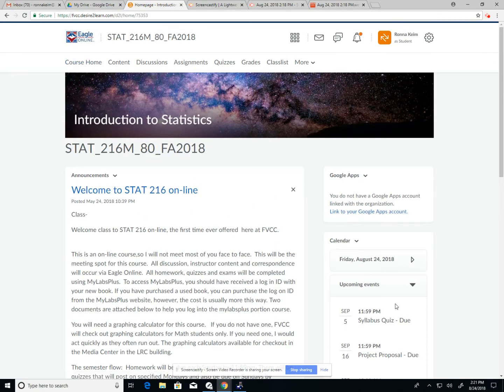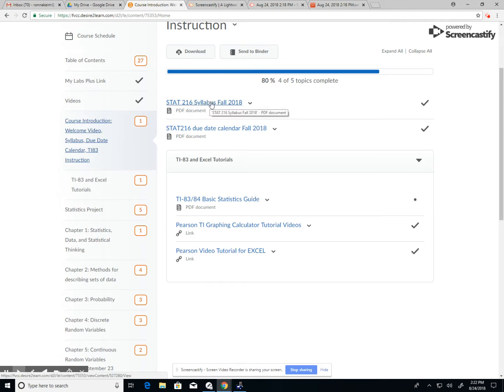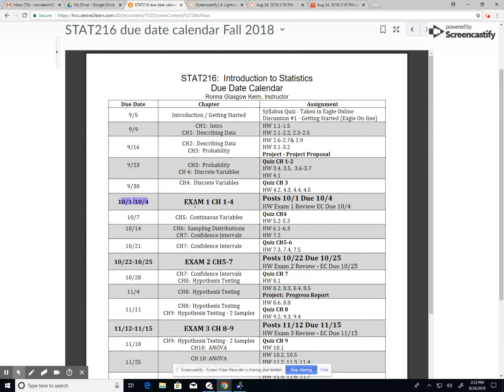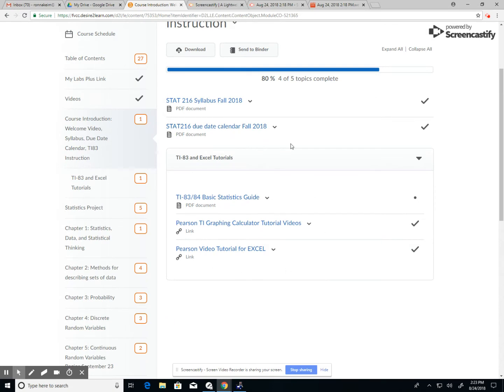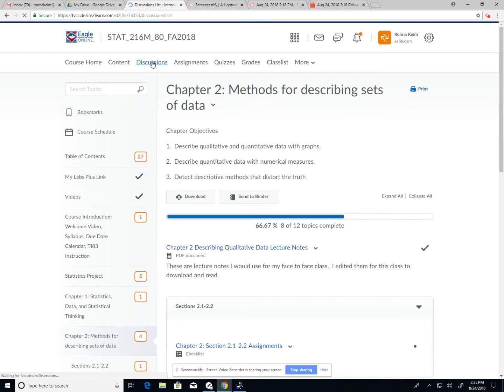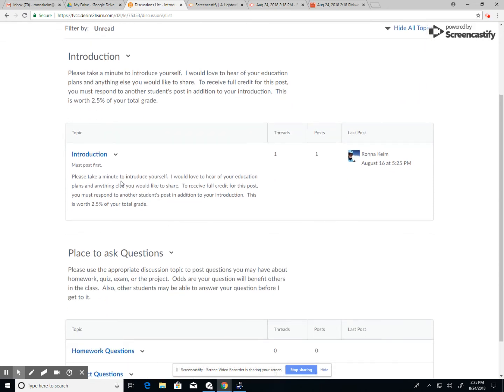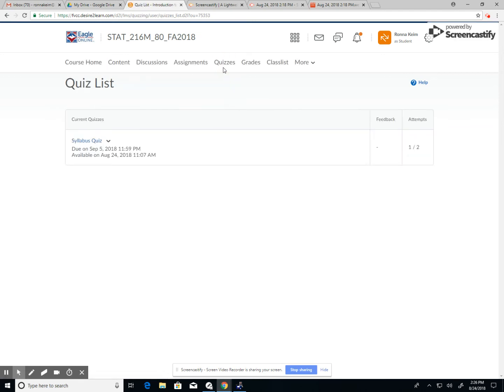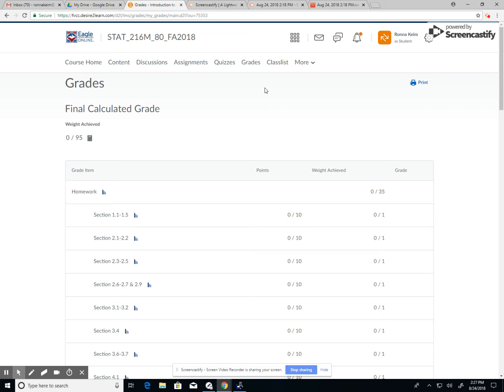Introduction to Statistics - How the Course will Operate